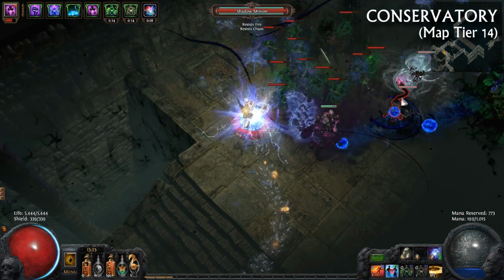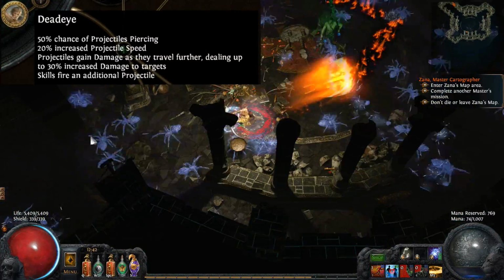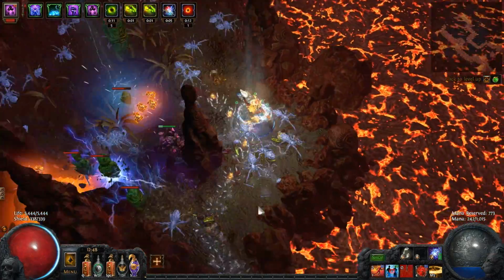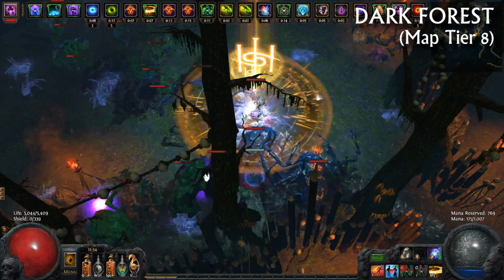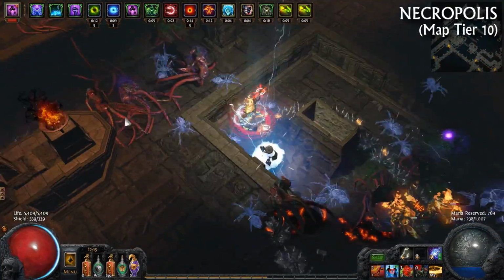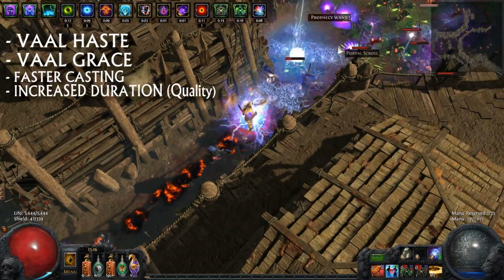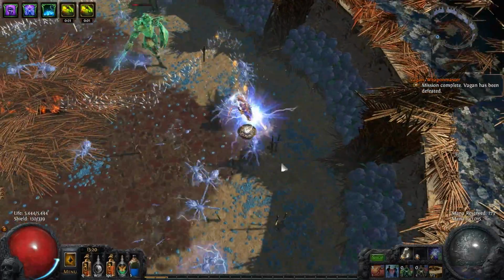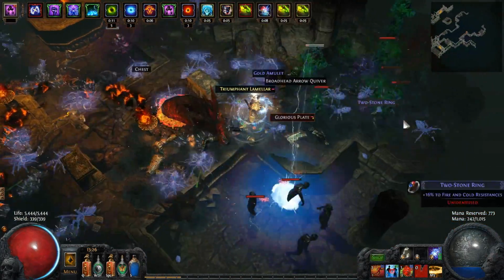Path of Exile: SPARK SCION Build Guide - The Strongest Build I Have Ever Played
In this Path of Exile build guides I walk you through the Spark Scion build (Voltaxic Rift & Wand Versions) that I used to get started in Perandus League. At the time of making this build guide all up this build cost me less than 2 Exalts worth of gear (a bit over if you include gems) - which is insane because it's one of the strongest builds I have ever played. Great for hardcore in the highest levels of content (test in Tier 13, 14 and 15 Maps) and even great for Atziri (tested by viewers). This build makes most of the games content feel quite literally like a walk in the park. Your biggest risk is overconfidence - and that is indeed how I died

If you want to see a simpler set out of the gems as well as the passive skill tree you can check out the written companion guide

Music "The Stuff" By Le Matos & The Path of Exile Soundtrack.